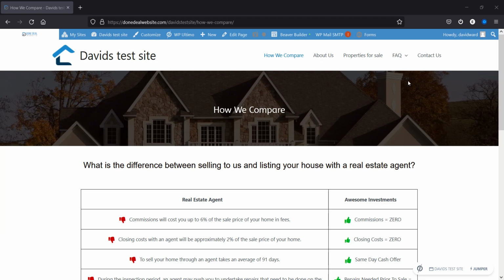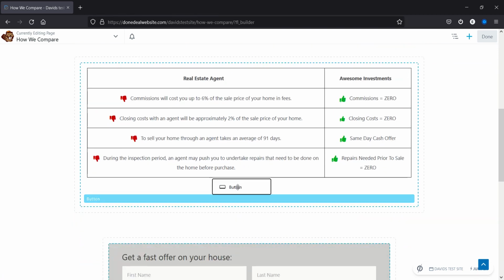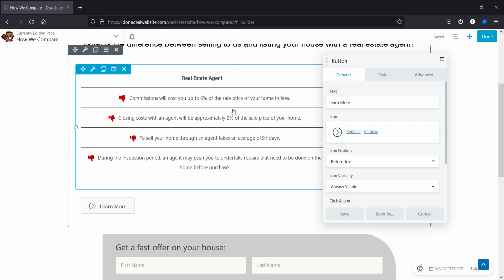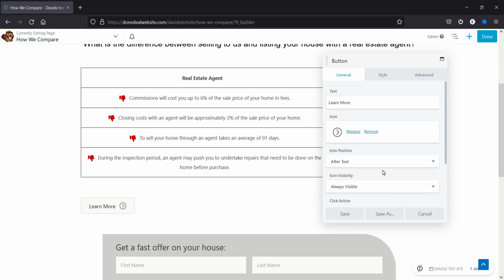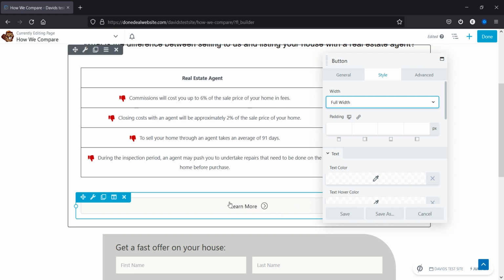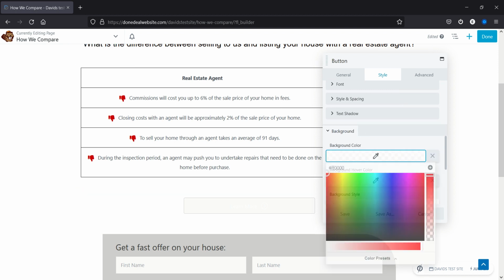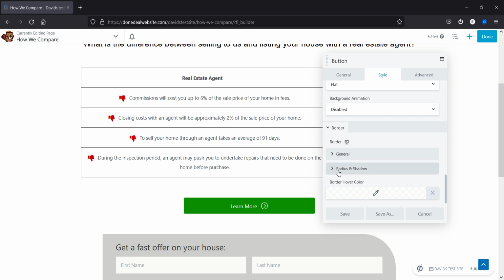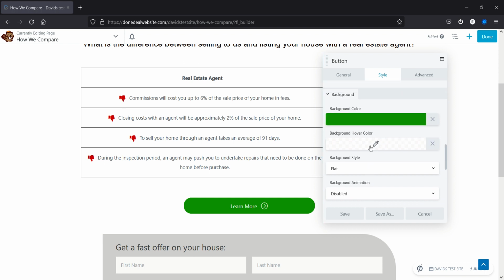How to add a button